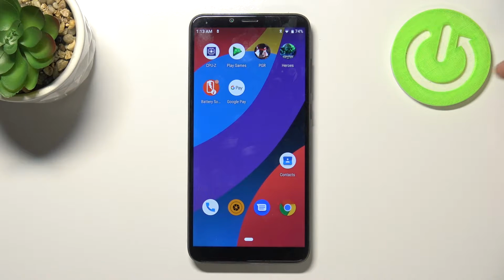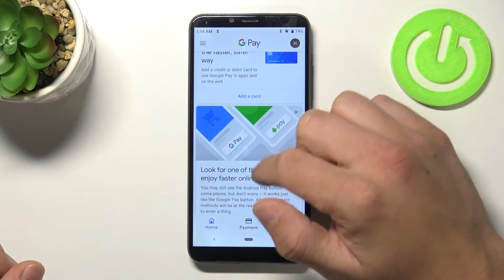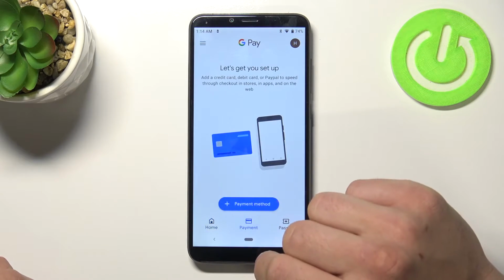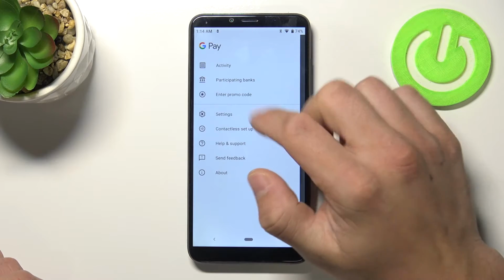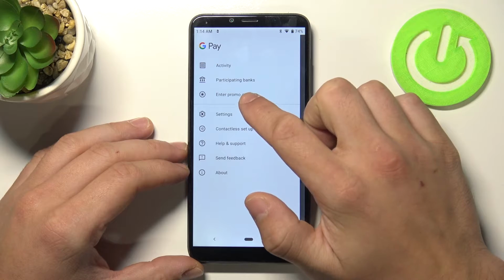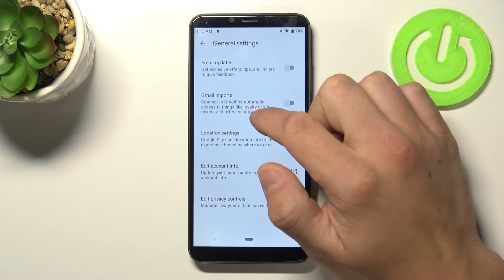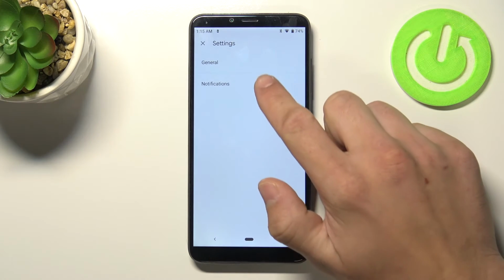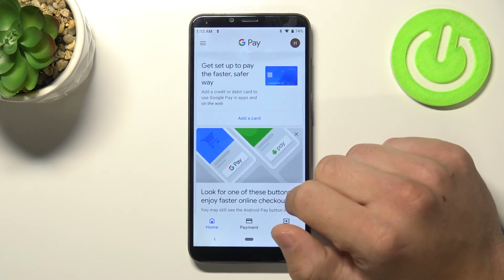How to Manage Google Pay in Cubot X19S – Google Payments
Hi there! Have you ever been wondering how you can manage google pay on your Cubot X19S? In today's video we're going to show you how you can manage google pay settings on your Cubot X19S just in a couple of simple steps. With this feature you can pay with your Cubot X19S like with credit card, and just forget about taking your wallet with you all the time. So if you wish to learn how you can set up google pay on your Cubot X19S, all you need to do is just watch this short video to the end, follow the instructions provided by our specialist and try to perform this operation yourself on your Cubot X19S.